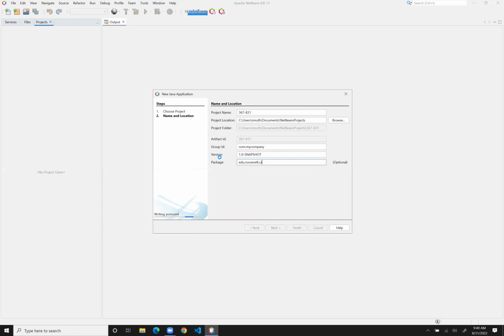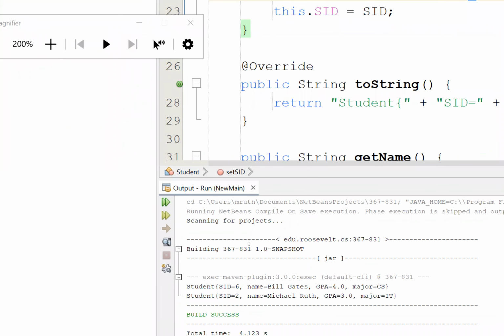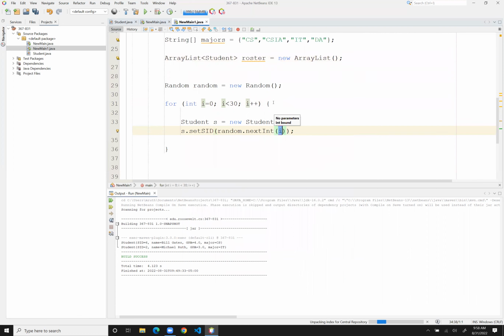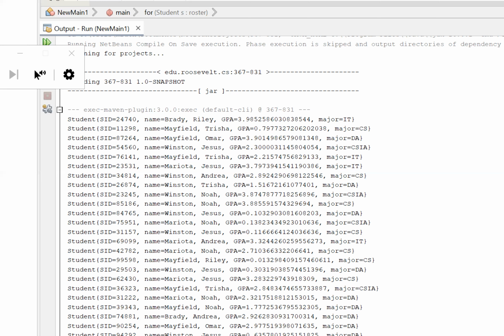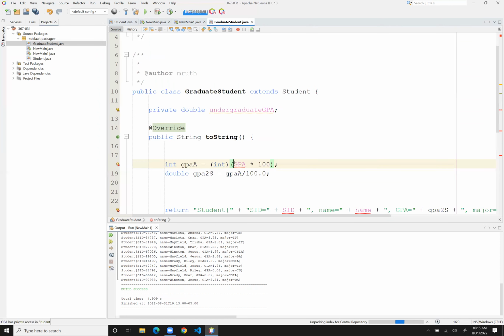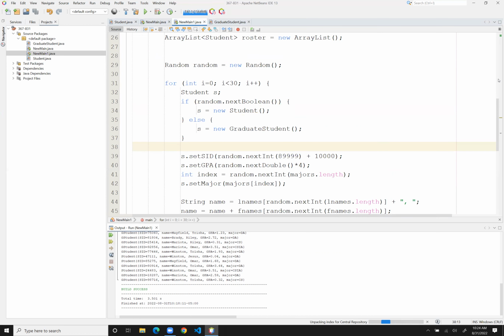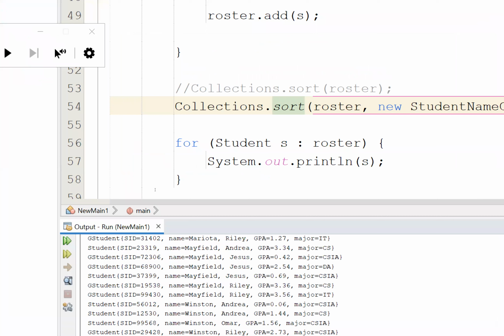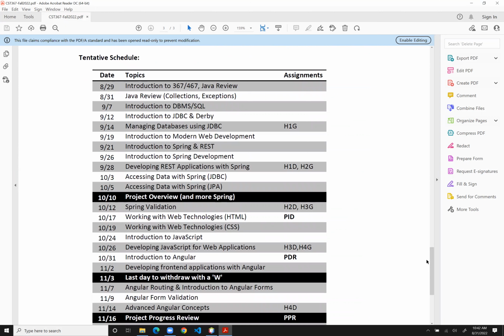CST 367/467 (Fall 2022) 8/31